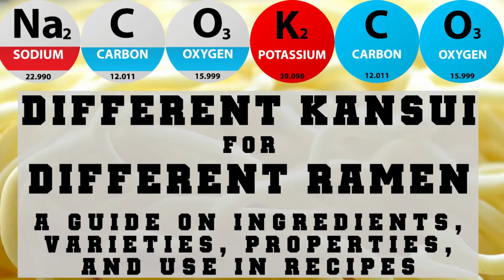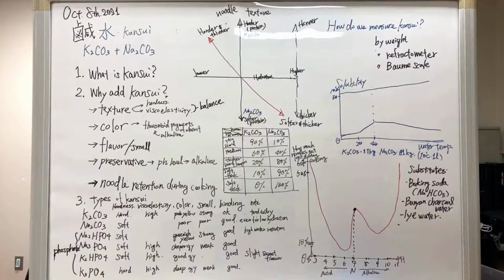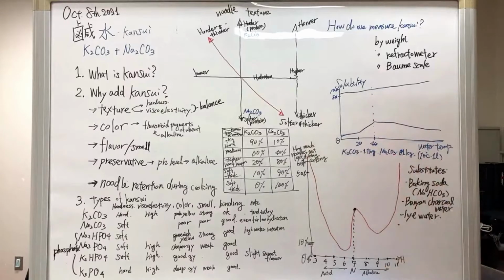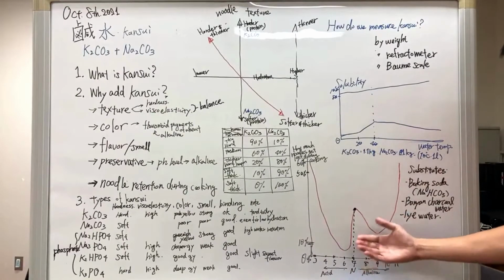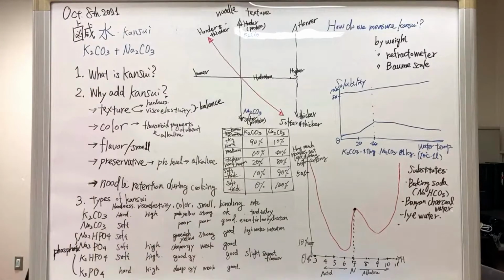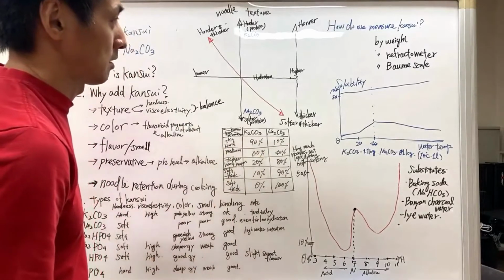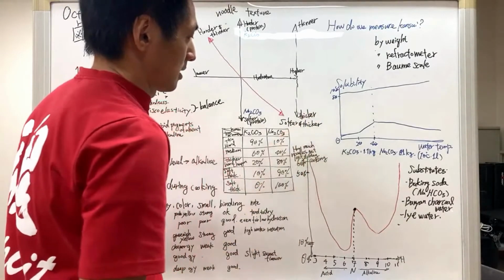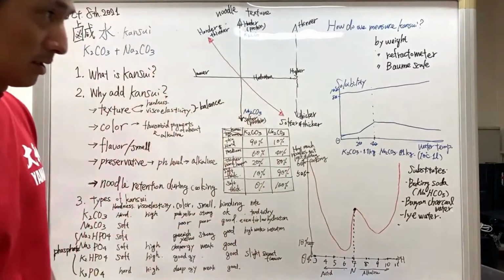Free workshop: Different types of Kansui for different types of Ramen noodles